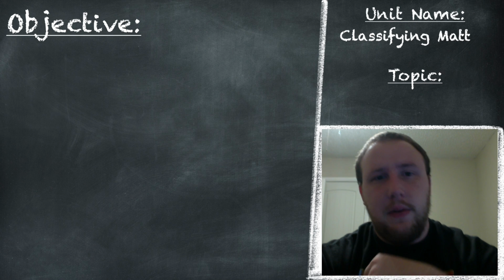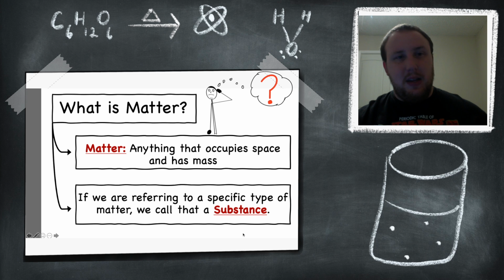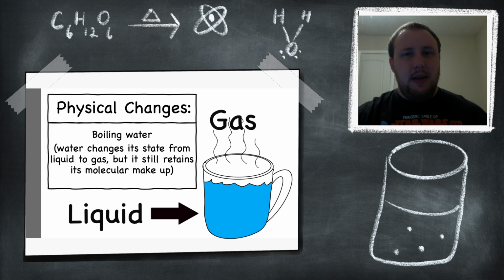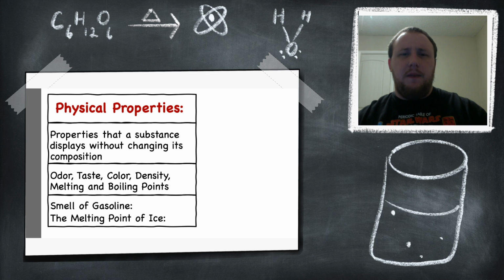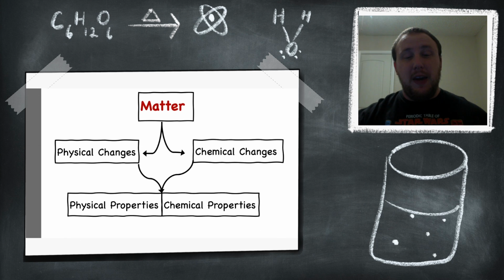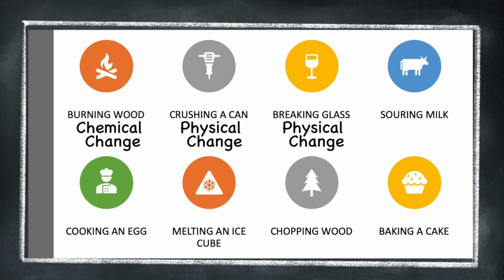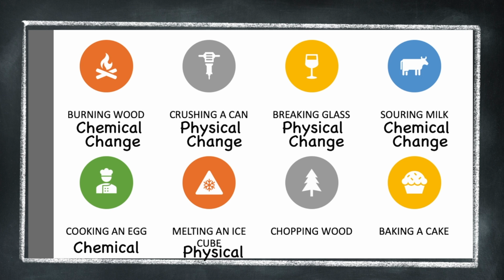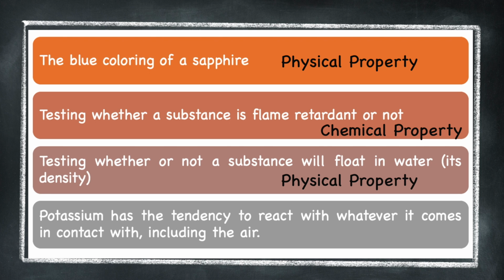Chemical and Physical Properties of Matter (Unit 1.1)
In this video we are going to start our discussion on what is matter and its properties. We discuss what exactly chemical and physical changes are along with chemical and physical changes matter undergoes.